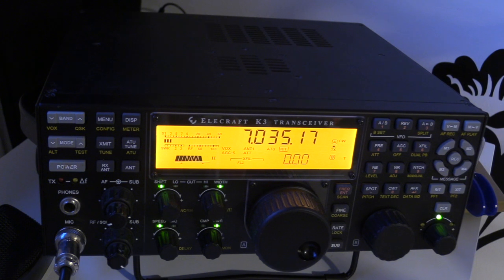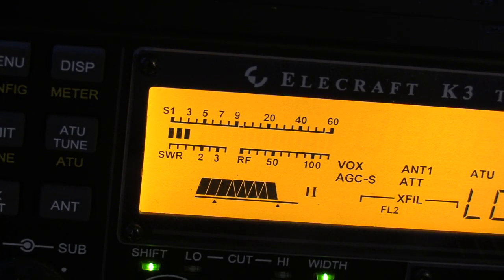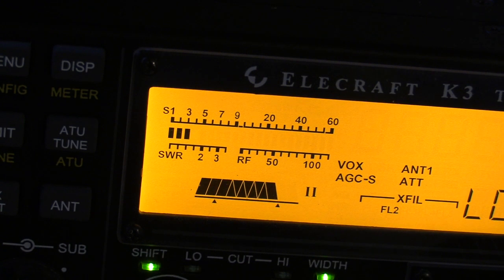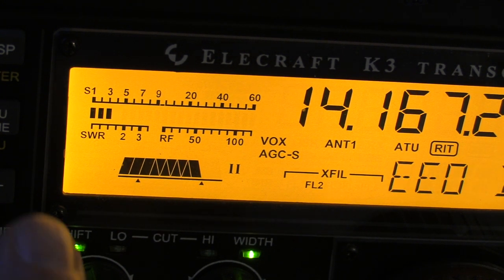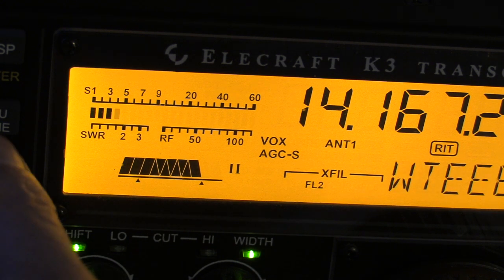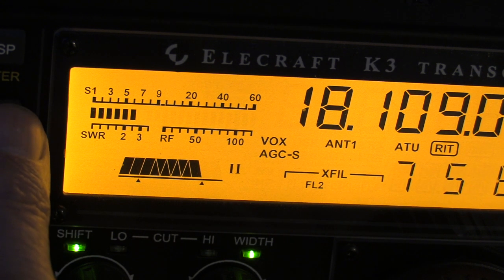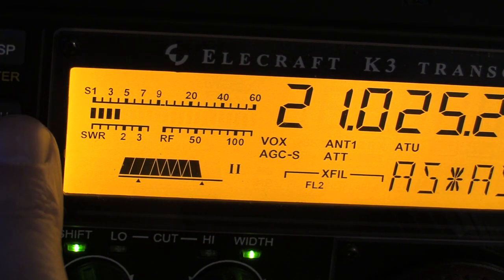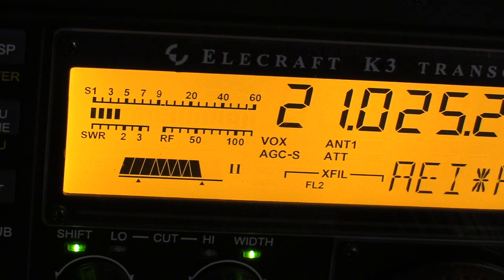Multiband End Fed Antenna System using Spiderpole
A simple and effective multiband end fed antenna system available from Waters and Stanton.  Two models: EFHW-4010 (40m - 10m) and EFHW-8010 (80m - 10m).